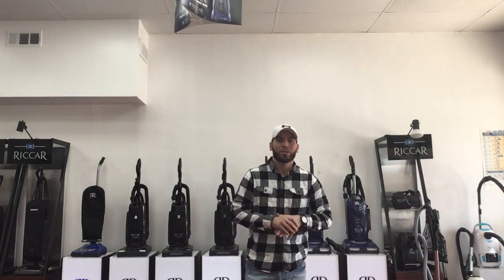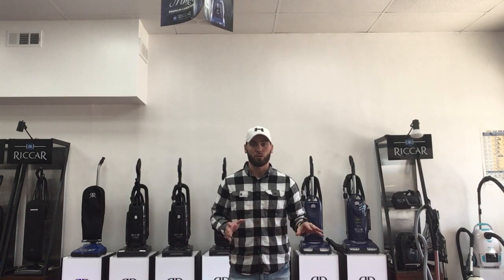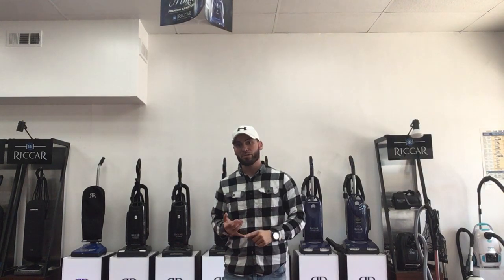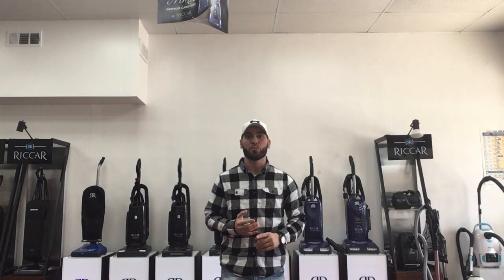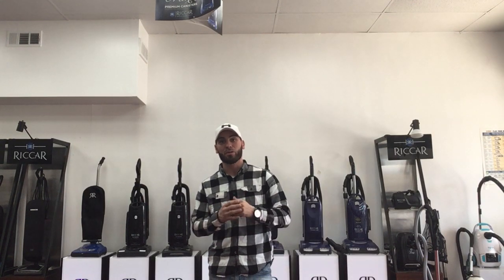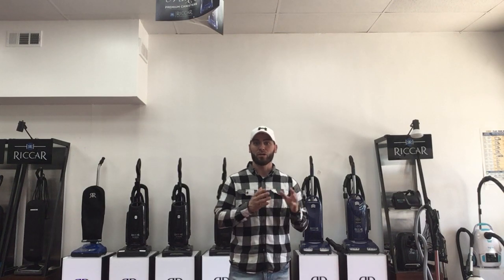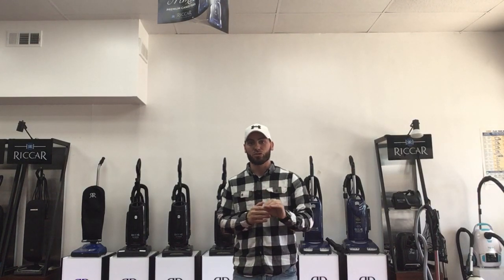Miele vacuum repair store | Oakton VA | Sameday vacuum repair | Free vacuum repair estimate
Are you searching for an authorized Miele vacuum repair store near Oakton, VA? Look no further than Ace Vacuums near Great falls, va. We're not just your go-to spot for vacuum repairs; we also specialize in Miele appliance repair, including miele coffee machines. Here we'll dive into the common issues with Miele vacuums, showcase the top 10 Miele vacuum models, discuss the types of Miele Vacuums, and walk you through our hassle-free vacuum repair process.

Miele Loss of Suction: Often due to clogged filters or bags, this is a common issue that can usually be resolved with a simple replacement or cleaning.

Miele Powerhead Problems: Whether it's not spinning or intermittently stopping, powerhead issues are usually related to belt or motor malfunctions.

Miele Faulty Electrical Cords: Over time, the vacuum's cord can become damaged, leading to power interruptions.

MIele Malfunctioning Hose: A damaged hose can lead to suction loss and reduced efficiency.

Miele Motor Failure: Although less common, motor failure requires professional attention to get your vacuum back in working order.

Top 10 Miele Vacuum Models

Miele Complete C3 Marin

Miele Blizzard CX1 Electro

Miele Classic C1 Cat & Dog

Miele Complete C2 Hard Floor

Miele Triflex HX2 Cat & Dog

Miele Triflex HX1 Pro

Miele Compact C1 Pure Suction

Miele Scout RX3 HomeVision

Miele Complete C3 Homecare

Miele Complete C3 Calima

Types of Miele Vacuums

Miele Canister Vacuums: Known for their power, flexibility, and quiet operation, perfect for various flooring types.

Miele Upright Vacuums: Ideal for deep cleaning, especially for homes with lots of carpeting.

MIele Stick Vacuums: Lightweight and versatile, great for quick clean-ups and hard-to-reach places.

Miele Robot Vacuums: For those who prefer automated cleaning solutions, offering convenience and efficiency.

Why do you need Acevacuums?

Data says that more than 90% of people buy vacuum cleaners from big box stores like Walmart , target or online stores like Amazon etc...But hundred percent 100% of people need vacuum cleaner service or appliance service centers for warranty or maintenance work. None of the big box stores or online merchants would do vacuum cleaner repair or vacuum warranty work.
Where would you go? The answer is, to Acevacuums, your local vacuum repair stores conveniently located in Fairfax and Loudoun counties. We take all the stress and worries away.

Ace Vacuums Repair Process

At Ace Vacuums in Leesburg, we make the repair process as smooth as possible. Here’s how it works:

Drop-off: Bring your Miele vacuum or coffee machine to our store.
Free Diagnostic: We will reach out with a repair estimate/diagnostic at no cost.
Approval & Repair: Upon your approval, we'll proceed with the repair.
Pick-up: We'll contact you to pick up your unit, which will be ready for collection up to 30 days post-repair.
Our expertise isn't limited to vacuums. If your Miele coffee machine is experiencing issues, whether it's not brewing properly, has a malfunctioning grinder, or any other problem, our team at Ace Vacuums is ready to bring it back to perfect working condition.
For unmatched expertise in Miele vacuum and appliance repair near Great Falls, VA, Ace Vacuums in Leesburg is your premier choice. We pride ourselves on our efficient repair process and our commitment to customer satisfaction. Don’t let a malfunctioning vacuum or coffee machine disrupt your day.

Ace Vacuums Leesburg
Address: 300 Fort Evans Rd, Suite 104, Leesburg VA 20176

Vacuum cleaner parts replacements
Vacuum cleaner maintenance
Central Vacuum Repairs and Service
Central vacuum installation
Free repair estimates
Same day repair services